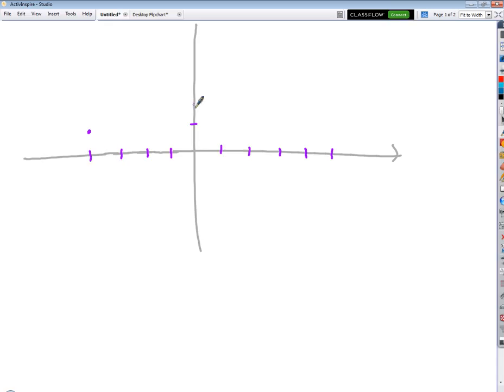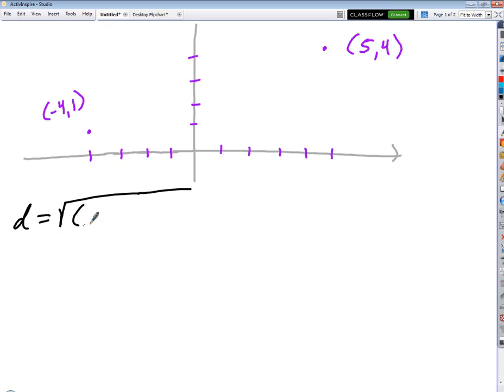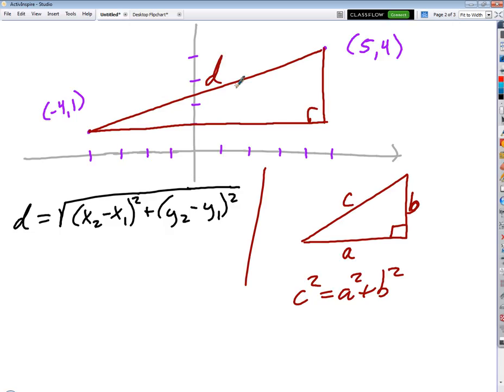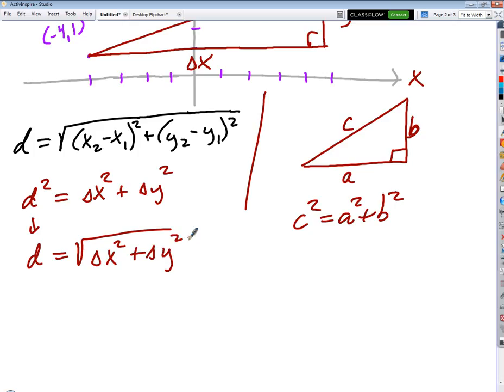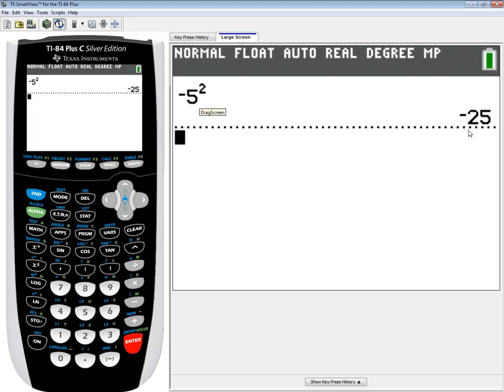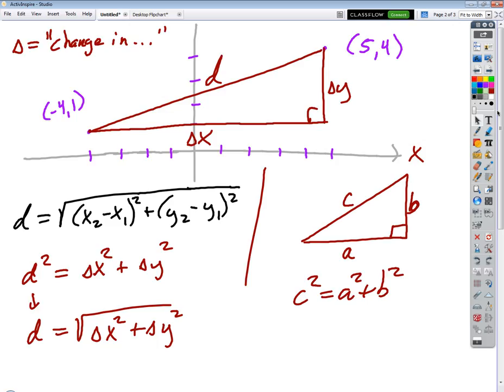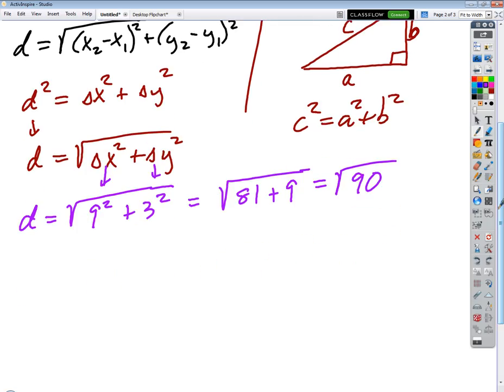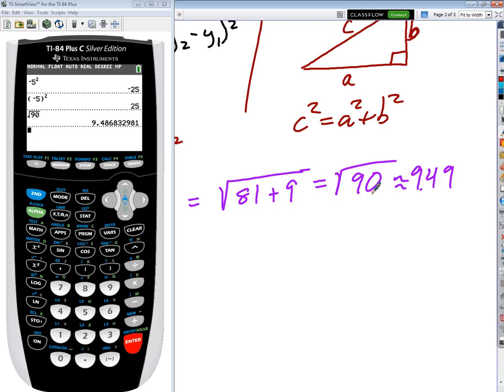Distance Formula 2015 10 15 p2